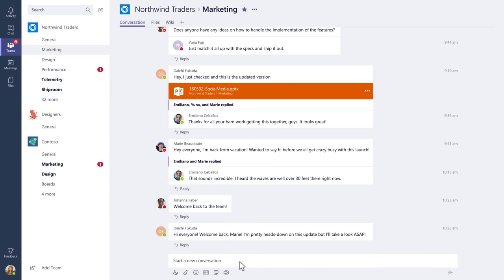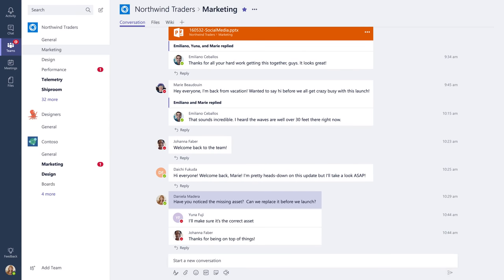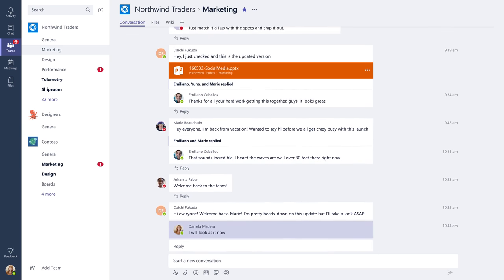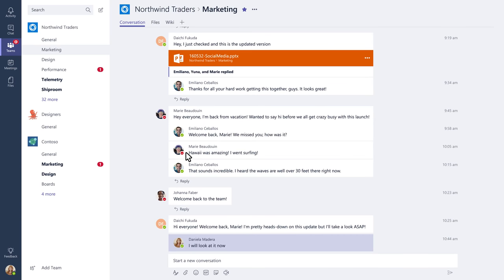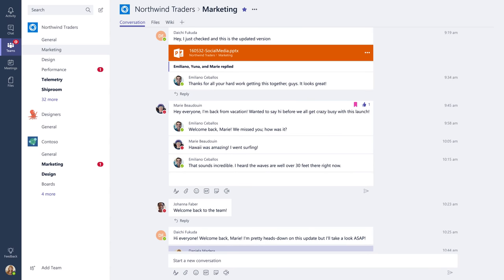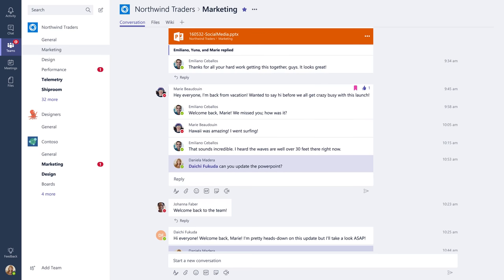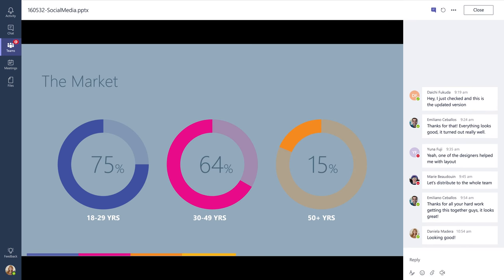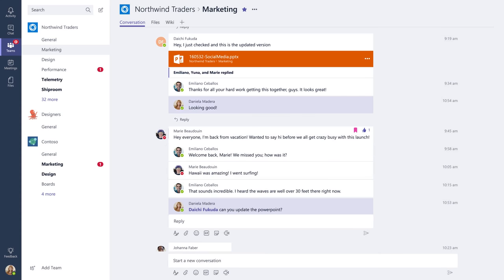More Productive Conversations with Microsoft Teams